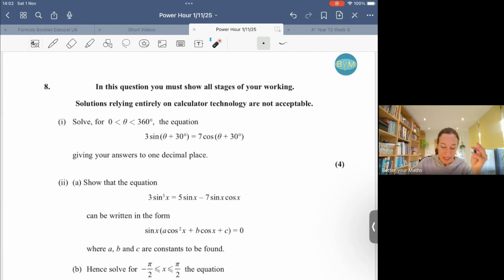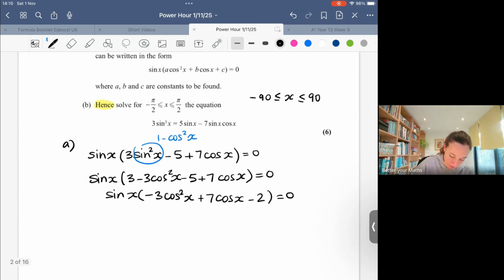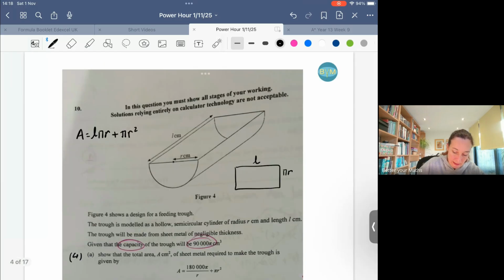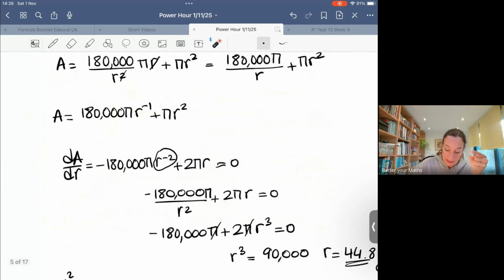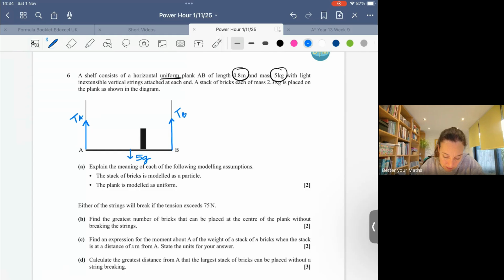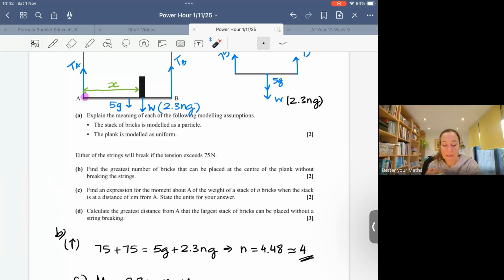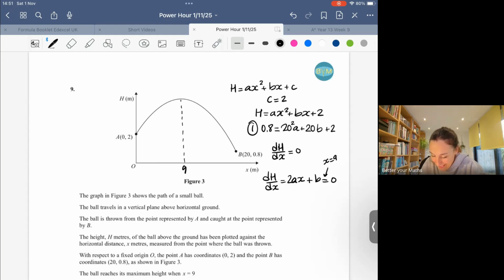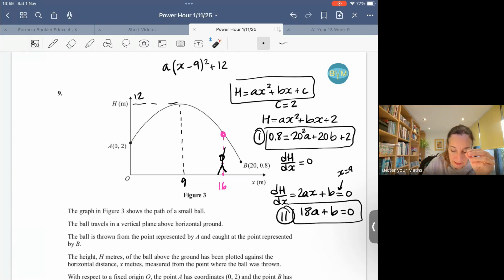Power hour 1st November 2025